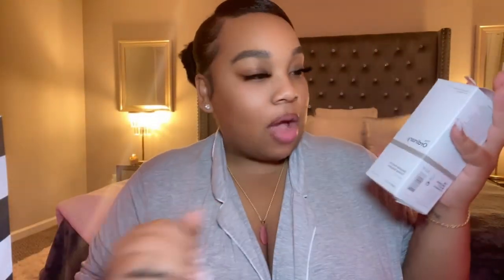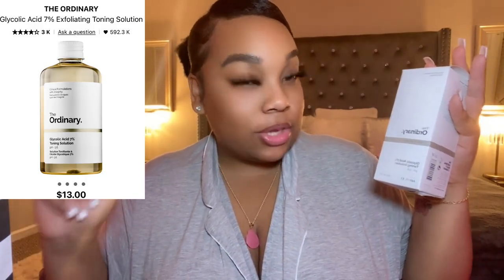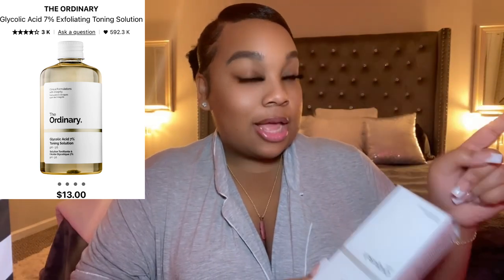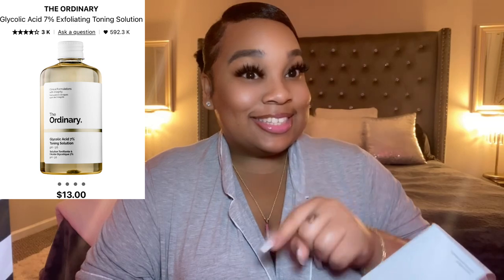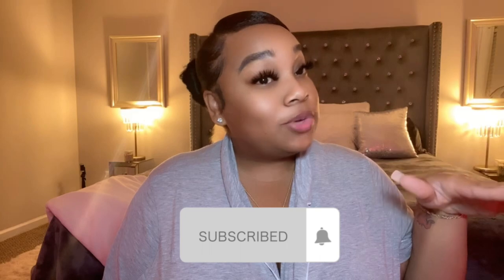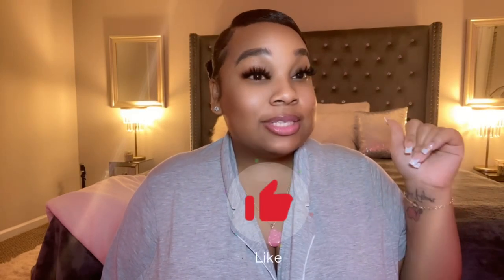WHAT'S IN MY BAG | 2023 COLLECTIVE HAUL | Tom Ford + Fenty Beauty + Tory Burch + Dhgate dupes & MORE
Mini Tom Ford Shimmering body oil
Fenty Invisimatte setting+ blotting powder
Sephora perfume sampler set
The ordinary toning solution